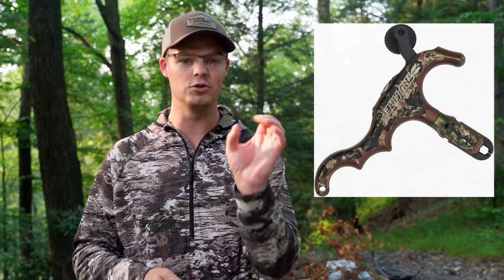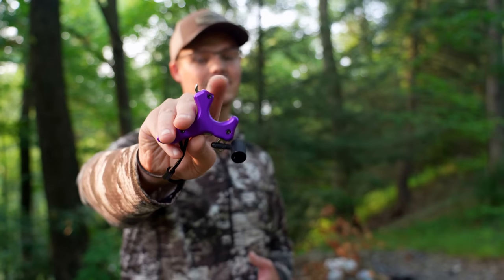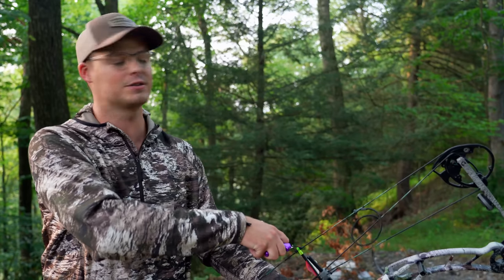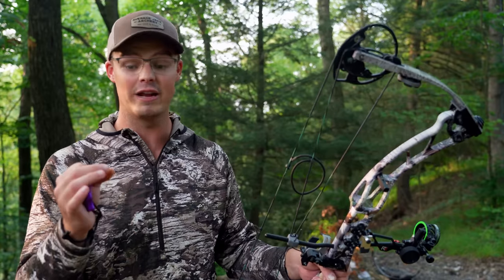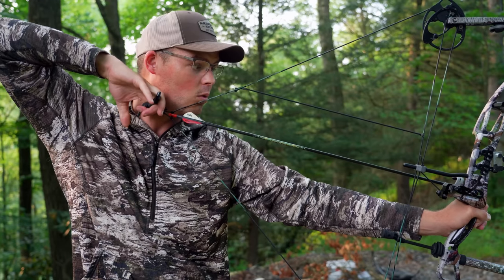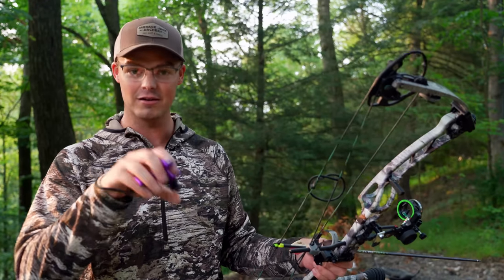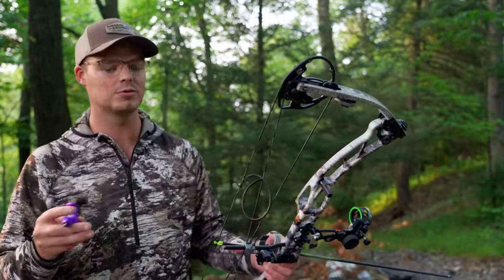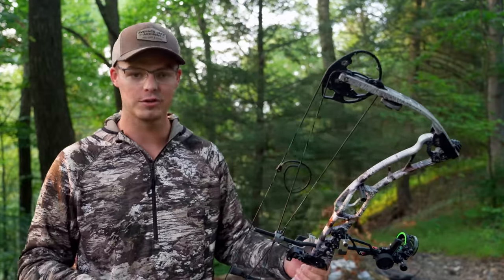3 WAYS To Shoot A Thumb Button | Stan, Hot Shot, TruBall, TruFire, and Scott releases!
Hot Shot Vapor
Hot Shot Haze
Hot Shot Hookup
TruFire Edge
TruBall Max Pro
Scott Apex
Scott Pursuit
B3 Exit Pro

Bows: Athens Vista 35, Elite Energy 35, Elite Victory, Elite Kure, Elite Rezult, 31" draw, 50-60 pounds